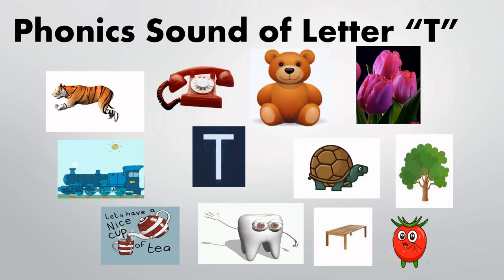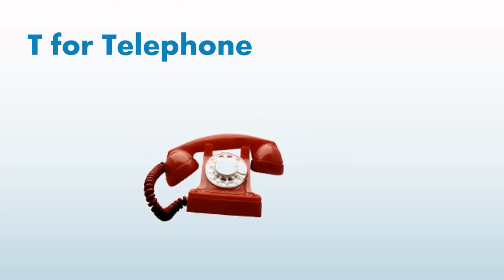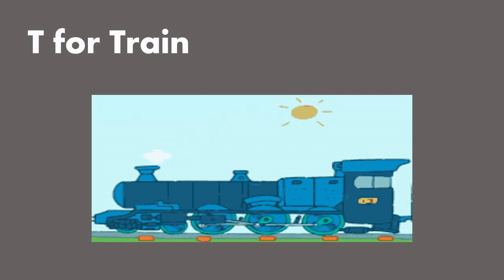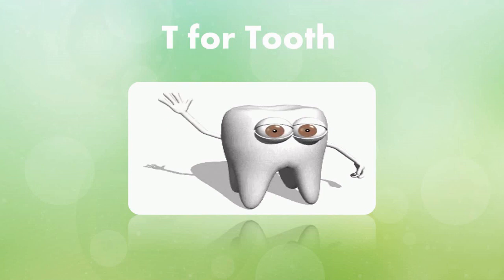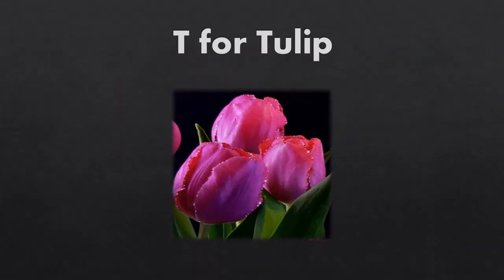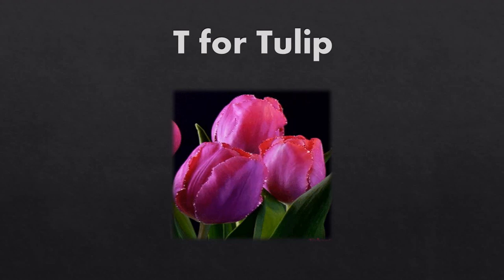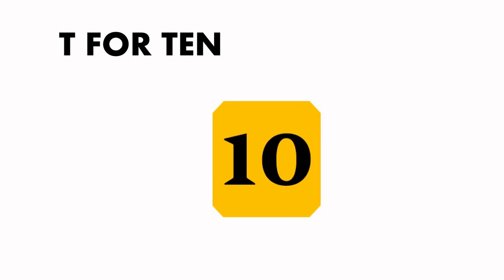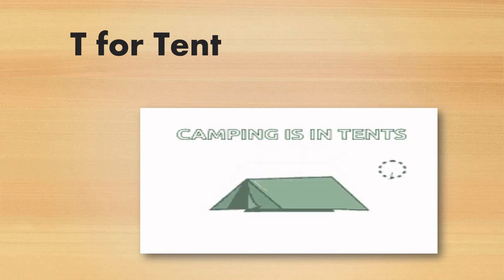Phonics sound of Letter T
Learn Phonic soundof Letter T with its vocabulary